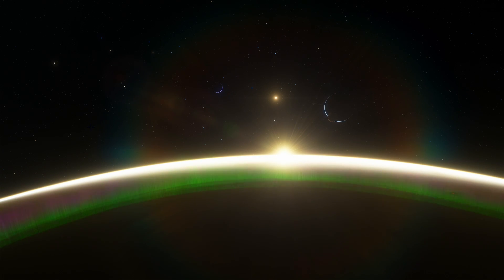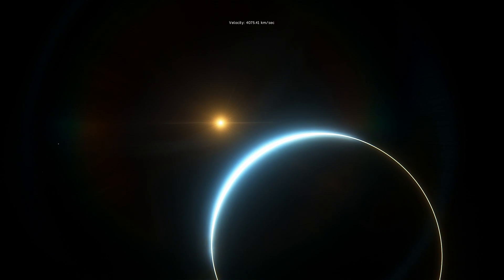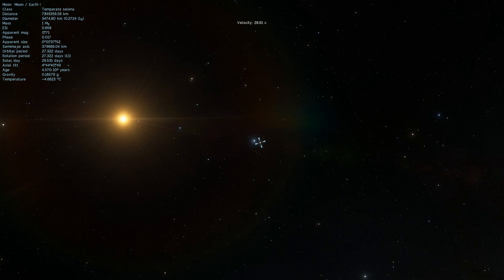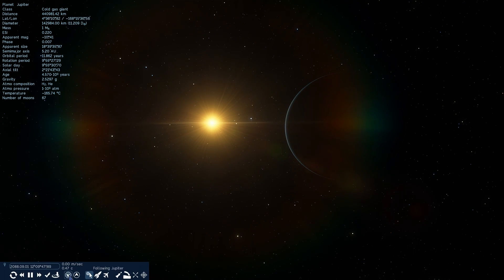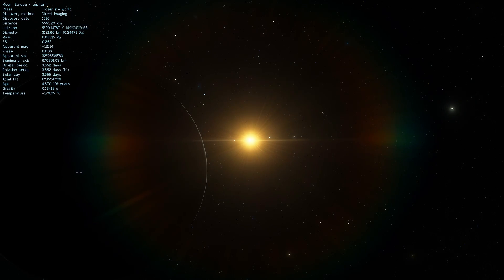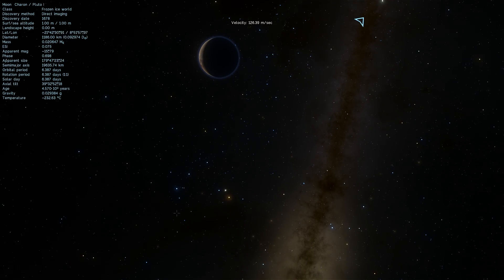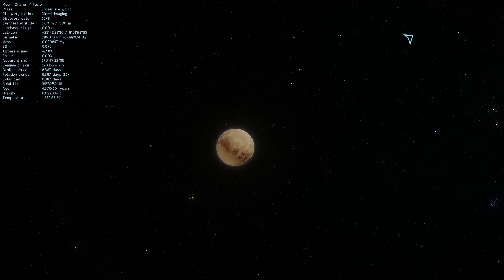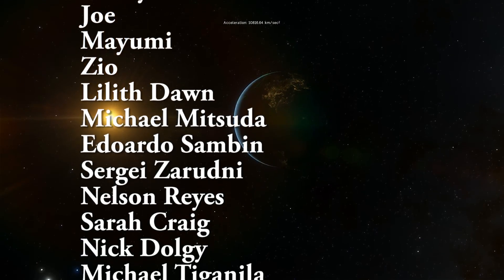This Is What Solar Eclipses on Other Planets Are Like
In this video, we will talk about solar eclipses outside of our planet.